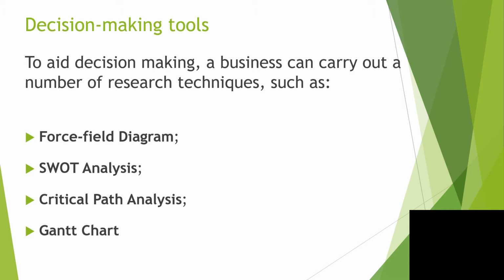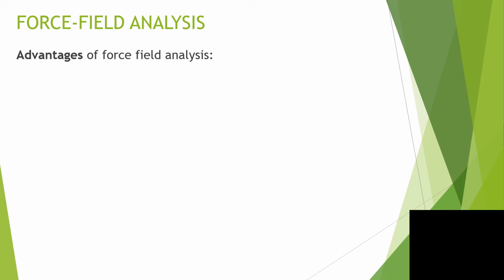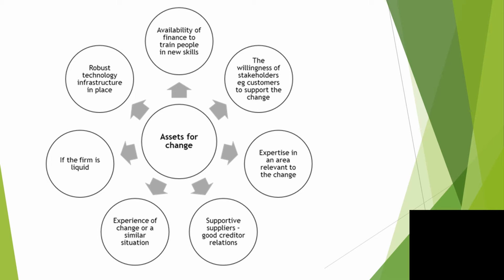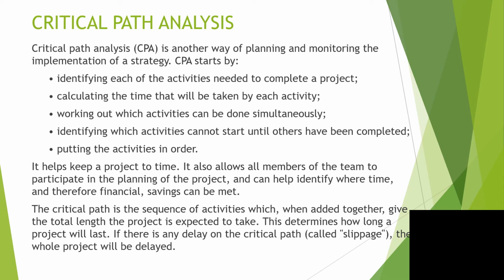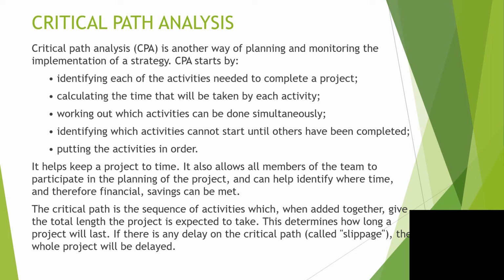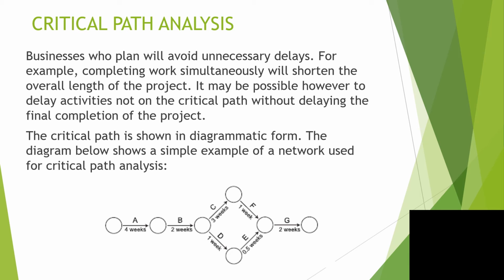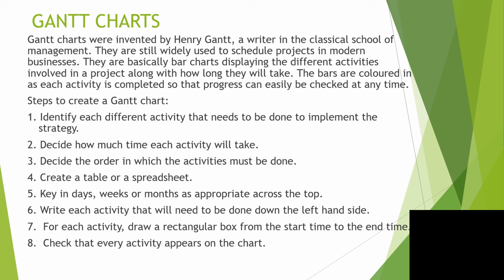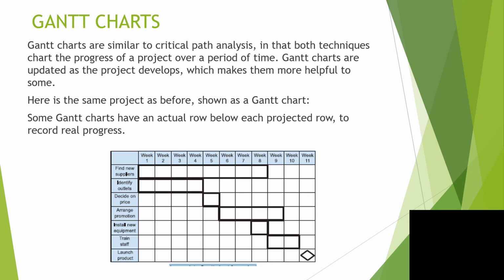ANALYTICAL RESEARCH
This presentation focuses on different analytical techniques that an organisation can use to make effective decisions and to manage time and task effectively